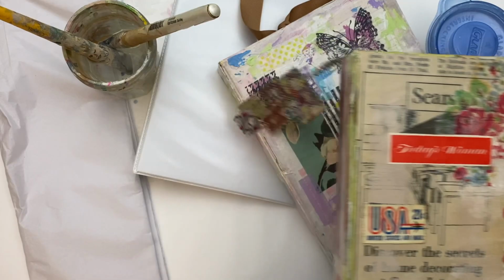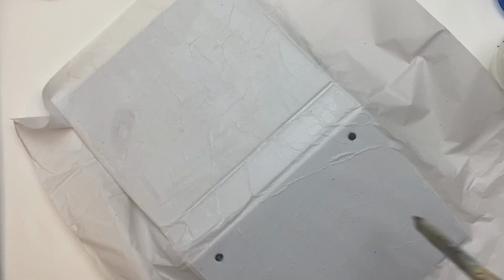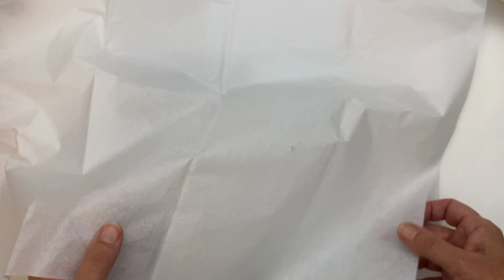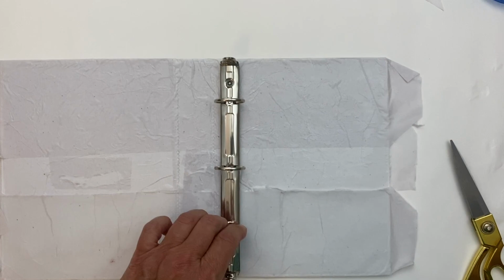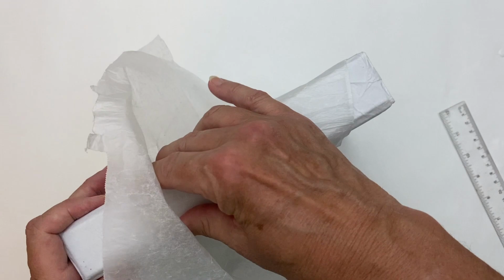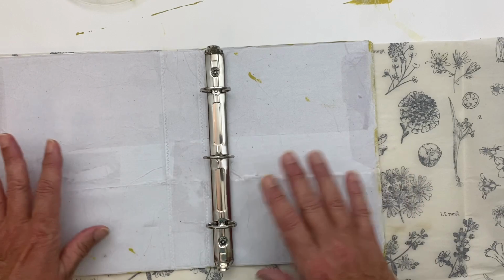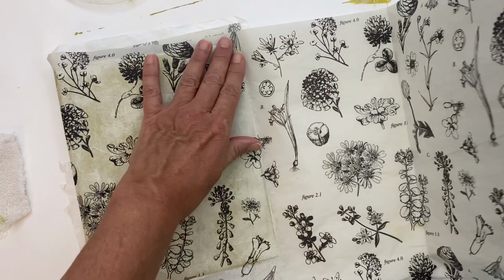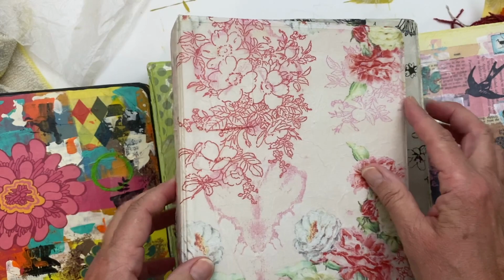Turning A Binder Into An Journal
Join me while I share how to turn a common three-ring-binder into an art journal that you can decorate any way you would like.

Video Supply List:
  *3 Ring Binder
  *Tissue paper
  * Matte Medium (or liquid adhesive of your choice)
  *Soft brush
  *Water jar
  *Wax Paper

~Patty